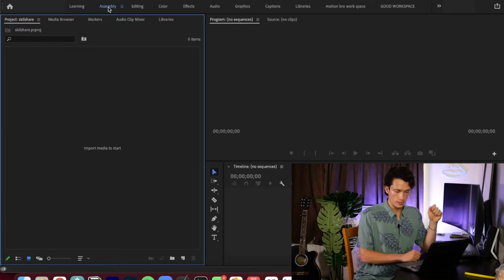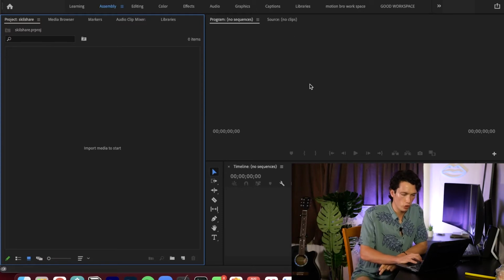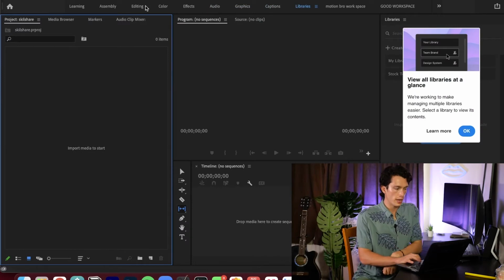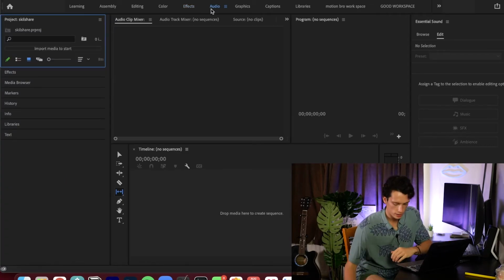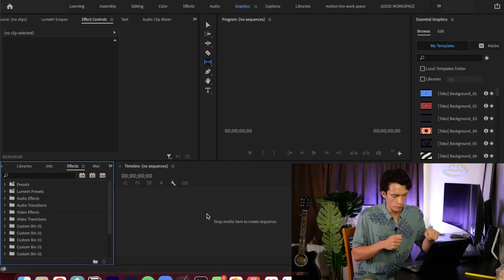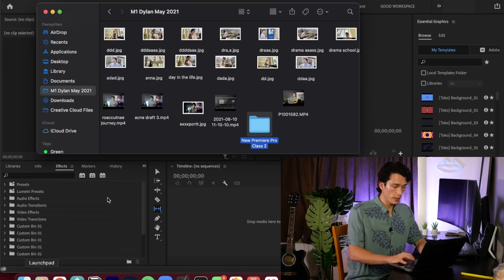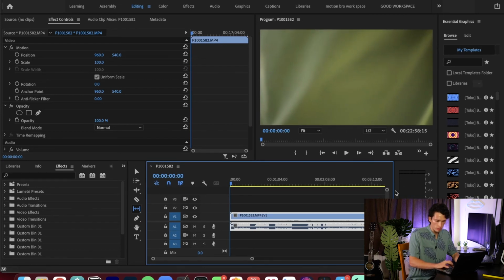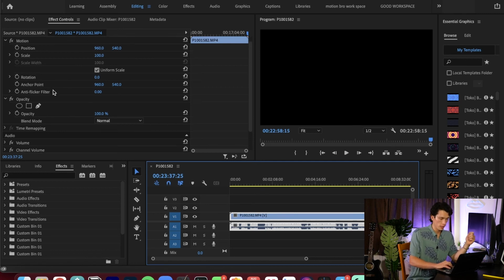FREE COURSE LESSON: AN INTRO TO ADOBE PREMIERE PRO FOR BEGINNERS 2023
Are you new to video editing or just looking to try out a new software? Adobe Premiere Pro is a powerful, professional-grade video editing tool that is used by filmmakers and content creators all over the world. In this video, we'll give you a brief introduction to Premiere Pro and show you some of its key features. We'll cover topics like the user interface, basic editing techniques, and how to export your finished projects. Whether you're a beginner or an experienced editor, this video has something for you. So if you're ready to start exploring the world of Premiere Pro, let's dive in!

INVESTING/MAKING MONEY:
⮕💷 ✈️ And for those who are similar to me & like Making Money quickly, for free, take a look at these referral bonuses! You can earn up to £250 by signing up using my links! There's also a video explaining everything on the Link!
⮕💎💰Simply Sign up and Take Surveys right now to start earning money In The UK using “Oh My Dosh”